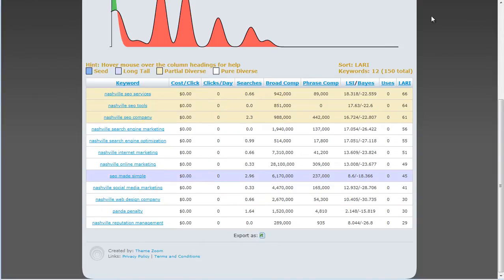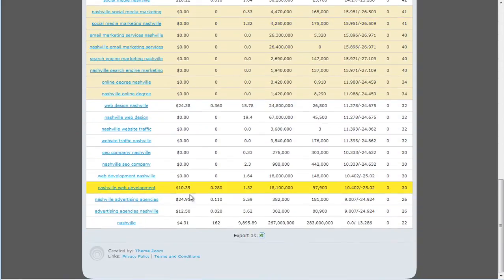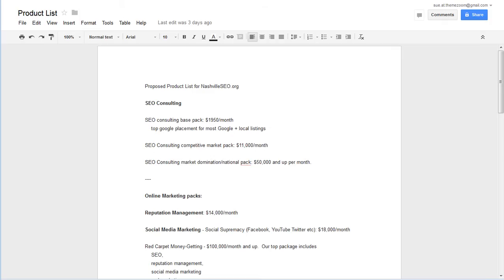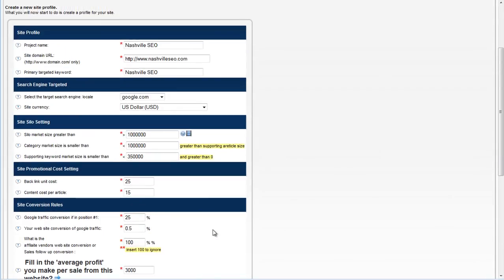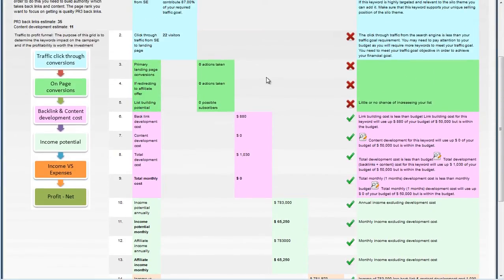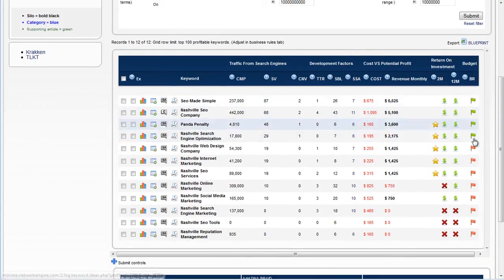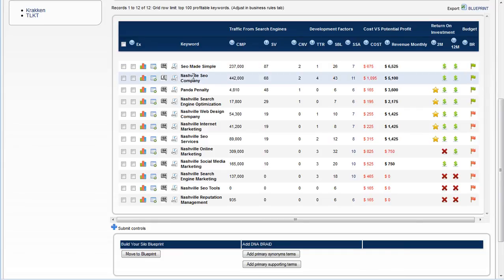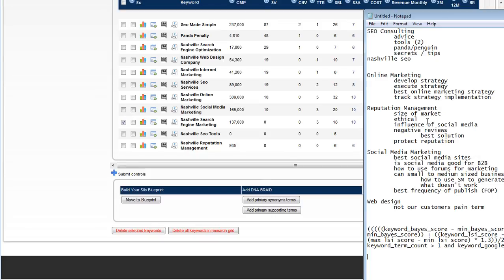3. Local Search - Step-by-Step - NEB Local 1